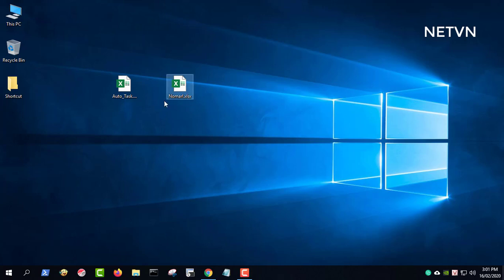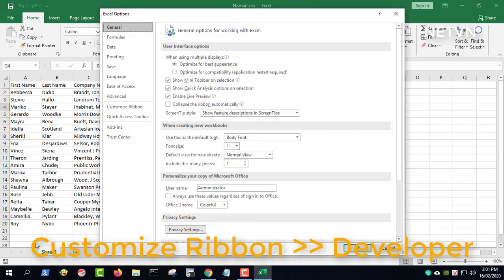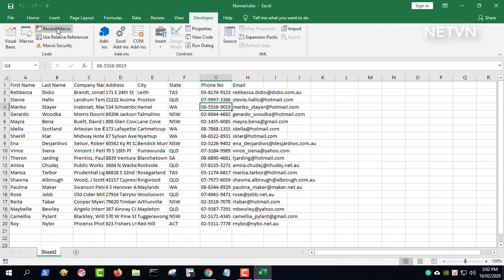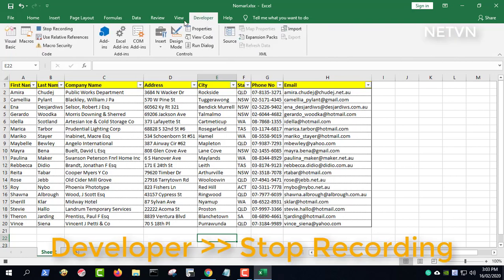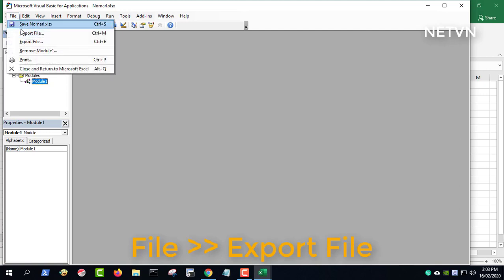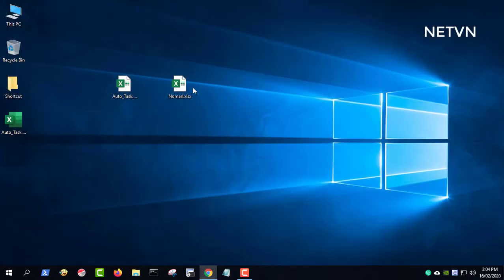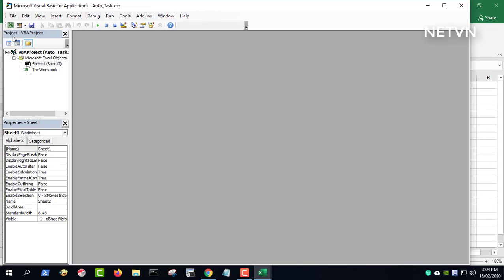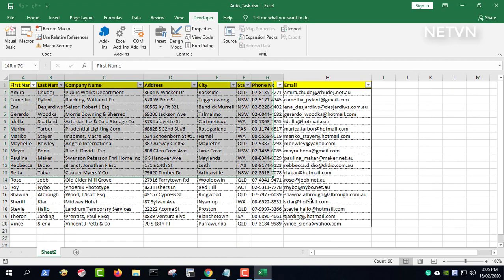Excel : Automate Task without Code | Excel 365 / 2019 / 2016 /2013 /2010 | NETVN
This video makes it easier for you to use Microsoft Excel